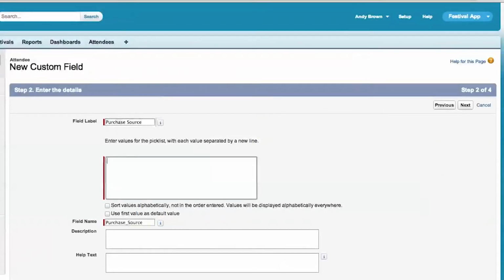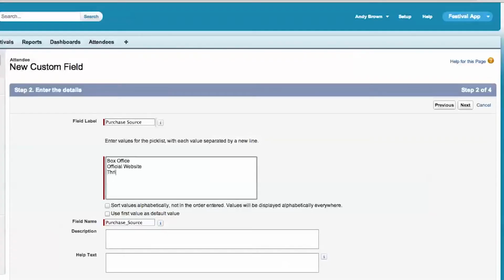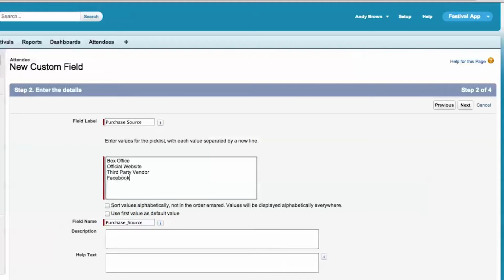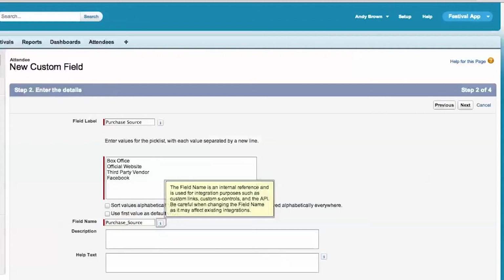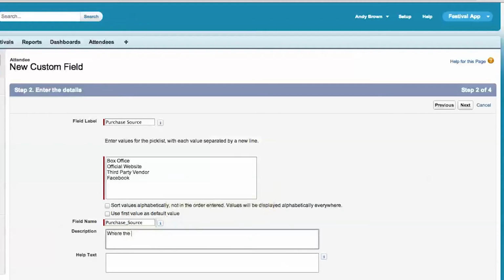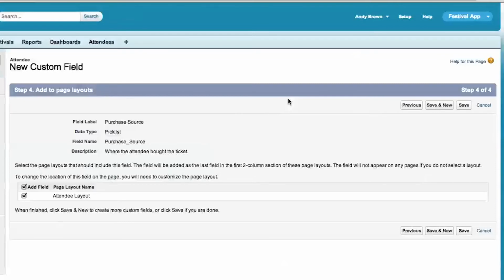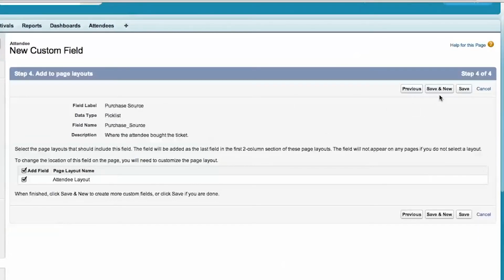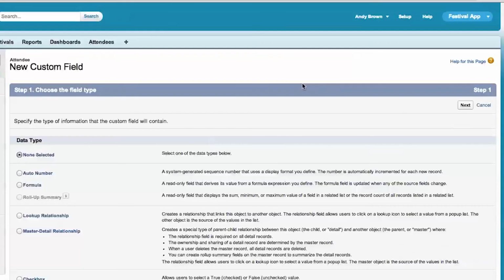Tracking more Attendee Data - Intro to Point & Click App Development